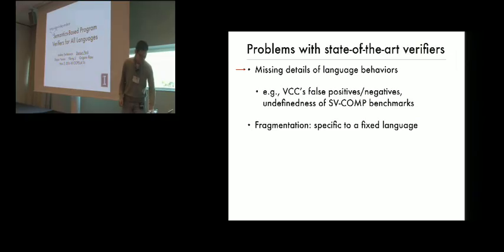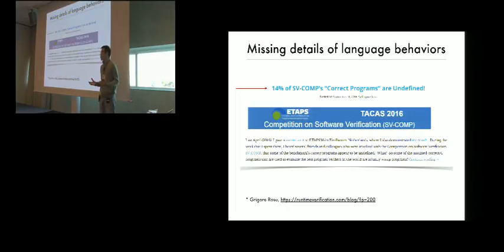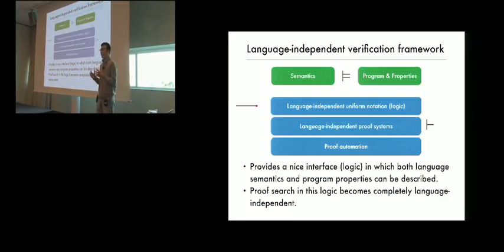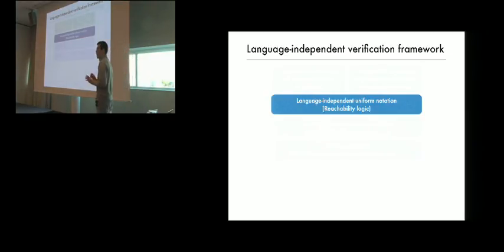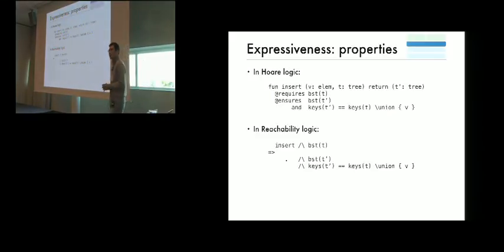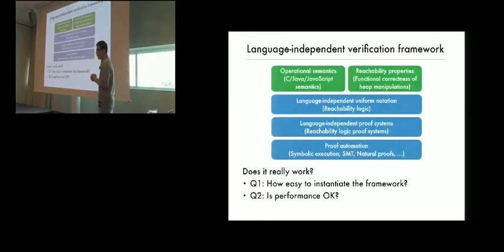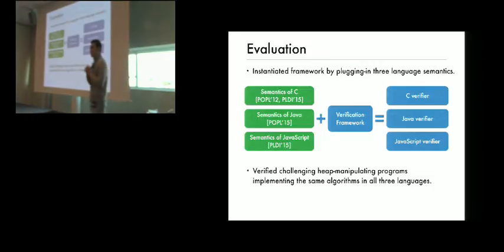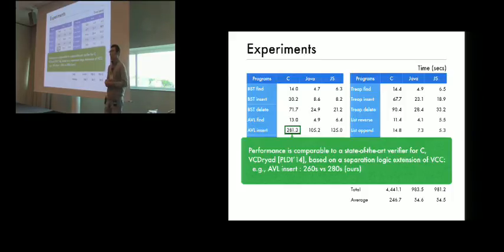Semantics-Based Program Verifiers for All Languages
We present a language-independent verification framework that can be instantiated with an operational semantics to automatically generate a program verifier. The framework treats both the operational semantics and the program correctness specifications as reachability rules between matching logic patterns, and uses the sound and relatively complete reachability logic proof system to prove the specifications using the semantics. We instantiate the framework with the semantics of one academic language, KernelC, as well as with three recent semantics of real-world languages, C, Java, and JavaScript, developed independently of our verification infrastructure. We evaluate our approach empirically and show that the generated program verifiers can check automatically the full functional correctness of challenging heap-manipulating programs implementing operations on list and tree data structures, like AVL trees. This is the first approach that can turn the operational semantics of real-world languages into correct-by-construction automatic verifiers.